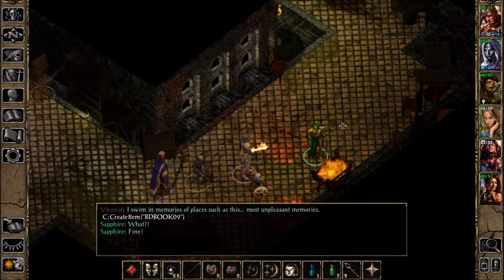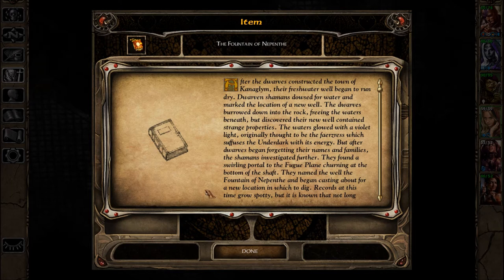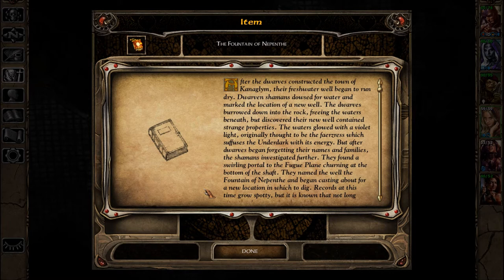Let's Read The Fountain of Nepenthe (Let's Read the Books of Baldur's Gate (SoD), Book 72)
Reading aloud all of the books in Baldur's Gate: Siege of Dragonspear.

This book cannot be found in the game world in Baldur's Gate or Baldur's Gate Enhanced Edition, but is in the game files. You can get it by typing the console command C:CreateItem("BDBOOK09") ... Note that you first have to turn on console commands in an .ini file, as specified

Baldur's Gate: Siege of Dragonspear is a property of Beamdog. Thank you and have a pleasant stay in Faerûn.